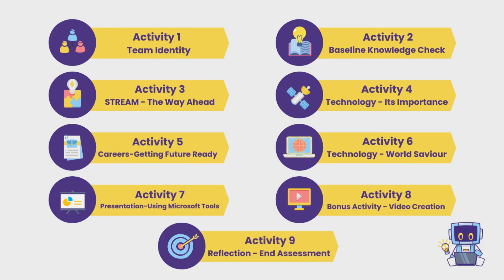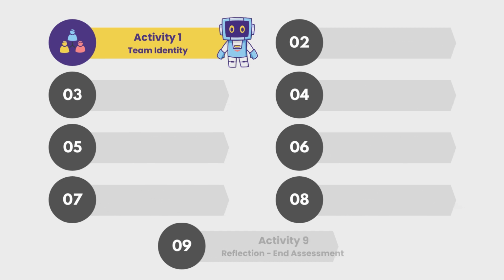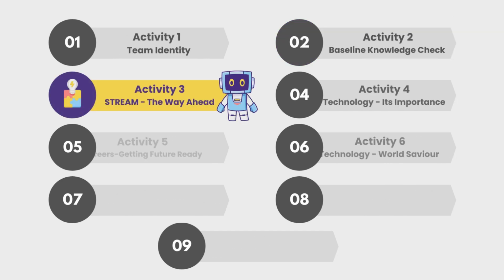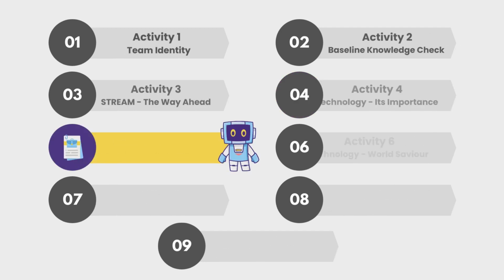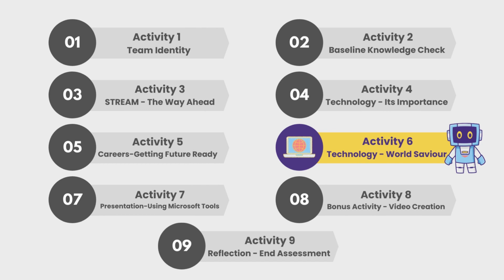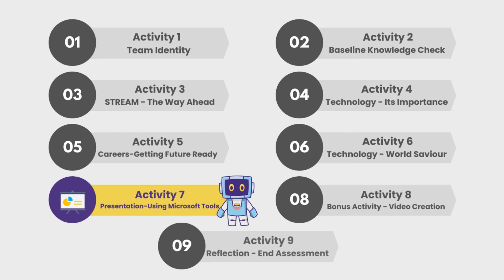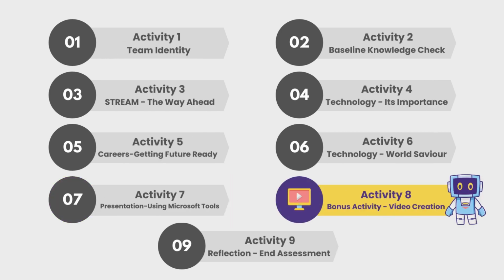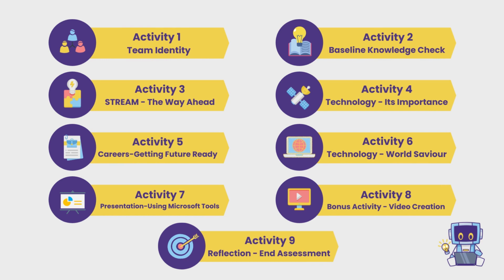Digital Bhavishya Student Activities (English)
Digital Bhavishya is a 21st century program by Million Sparks Foundation, supported by Microsoft.

To enroll in the Digital Bhavishya Program:

Access Code -  DigitalE

Access Code DigitalH